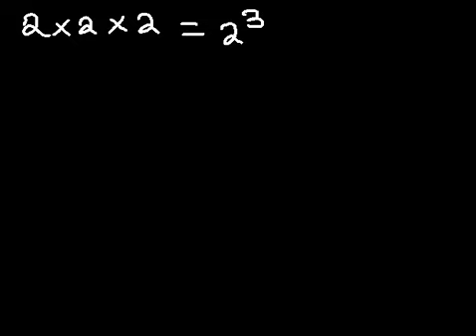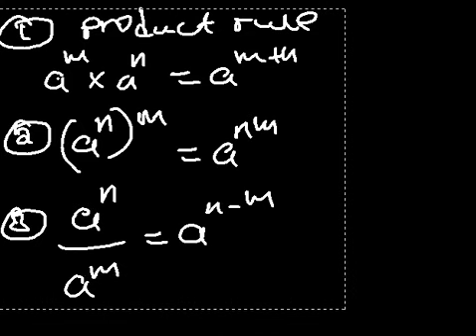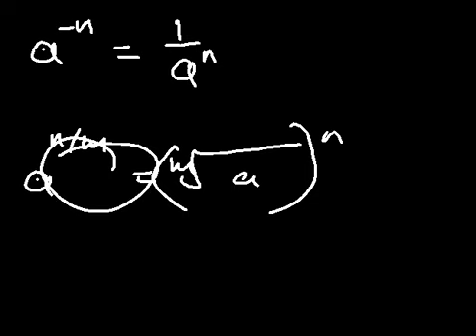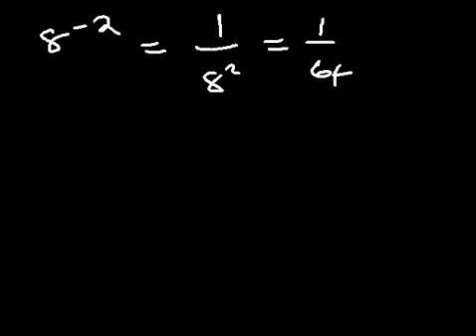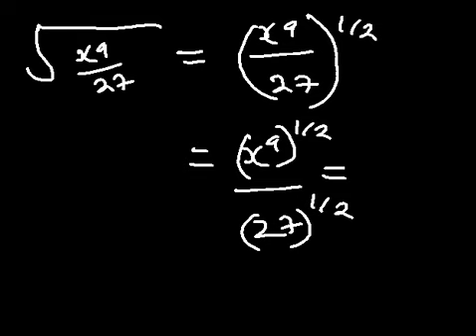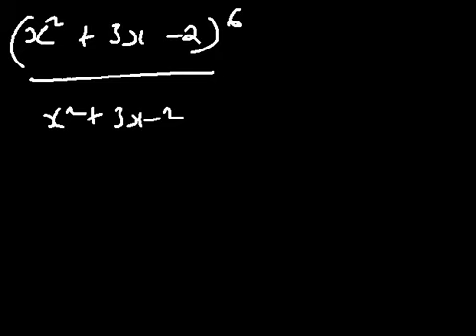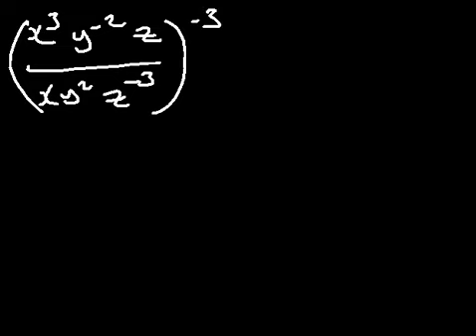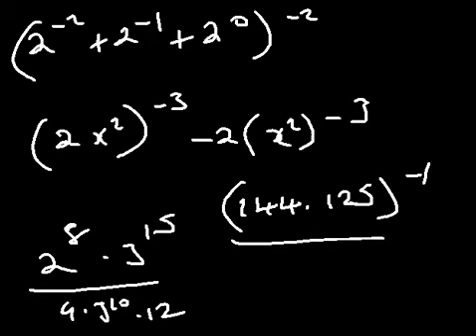LAWS OF INDICES(PROPERTIES OF EXPONENTS)